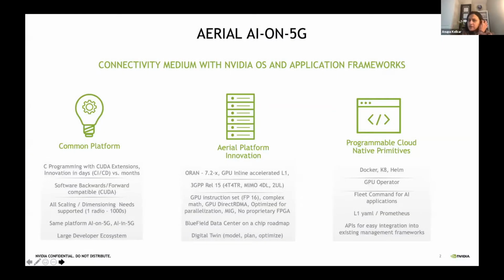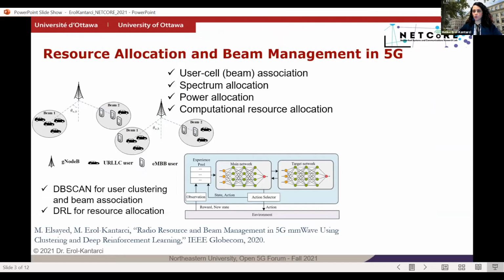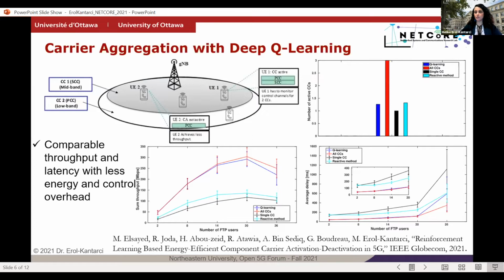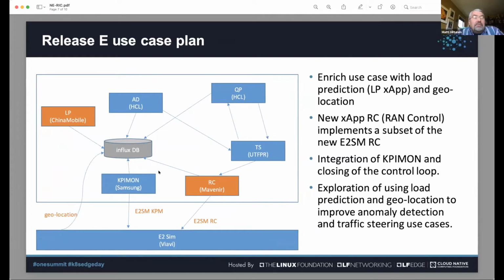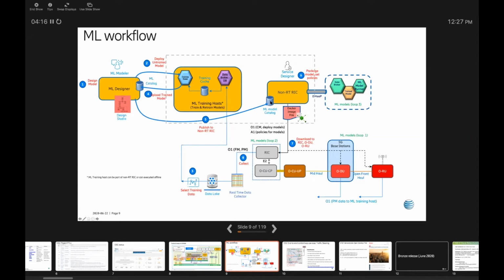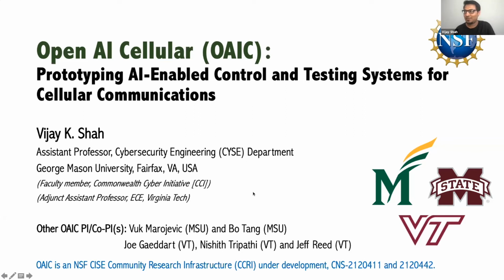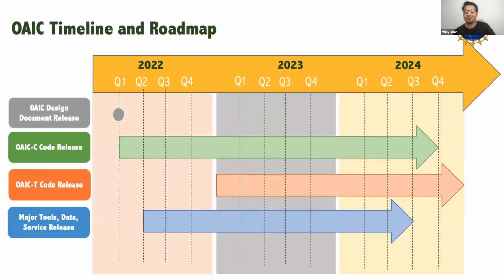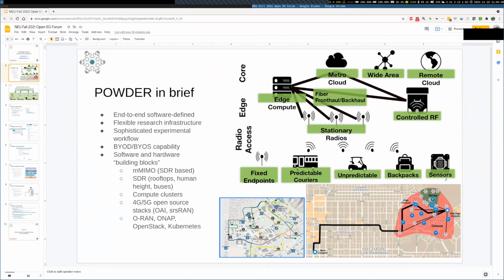Open 5G Forum Short Talks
This session will feature short talks from leading speakers in the Open 5G ecosystem.

Anupa Kelkar will present NVIDIA contributions in this space, including the NVIDIA Aerial platform
Melike Erol-Kantarci will discuss ML and O-RAN-related work from the NETCORE Lab at University of Ottawa
Matti Hiltunen will give a perspective on the O-RAN Software Community open source RIC platform
Rittwik Jana will present VMware work and products for open 5G networks
Vijay K. Shah will present the activities of the NSF-funded Open AI Cellular (OAIC) project
David M. Johnson will describe how the POWDER platform is contributing to software for O-RAN networks